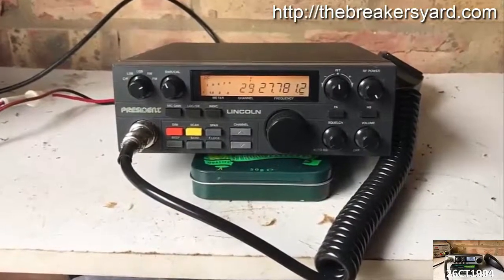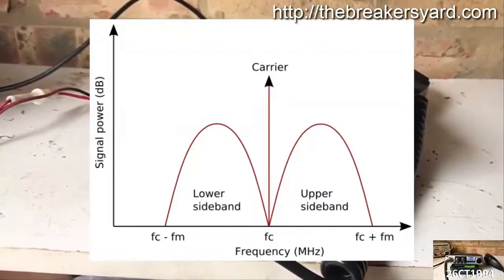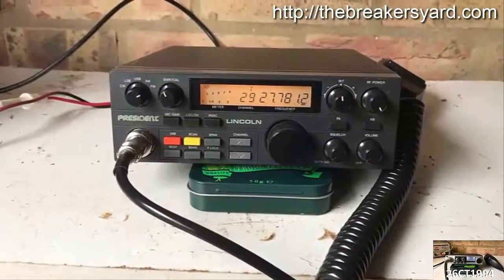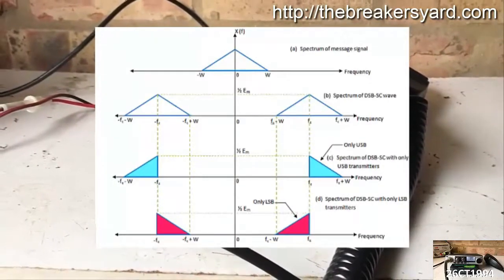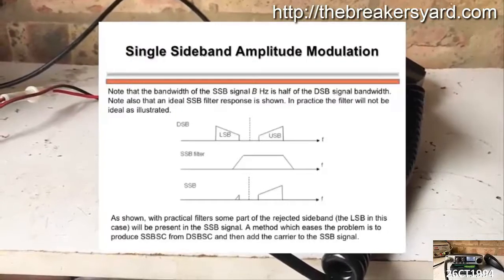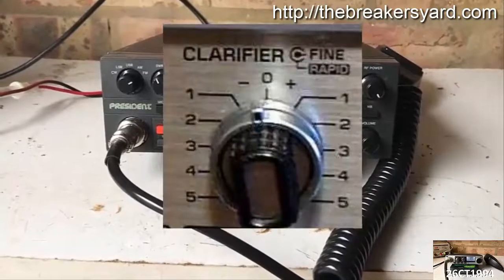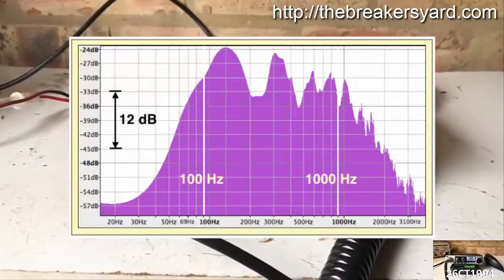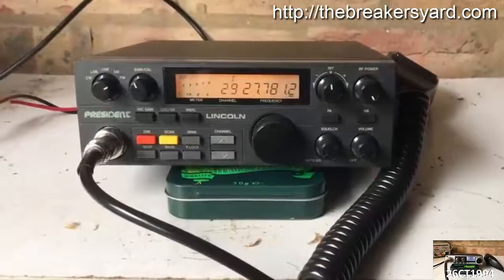Day 30 : SSB Radio What is SSB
'SSB' stands for 'single side band' but in fact isn't really a band at all. SSB is more effectively described as a mode similar to AM or FM.

SSB is an extremely reliable method of capturing your voice into a radio wave as well as the transmission of such a radio wave.

The procedure of applying a voice to a radio wave is referred to as modulation. To modulate a radio wave is to include information to it in order that it can be received.